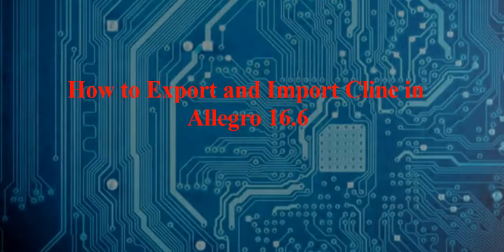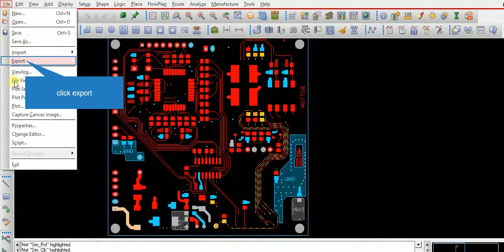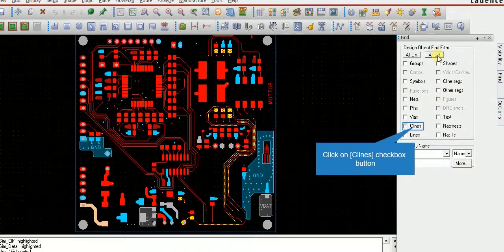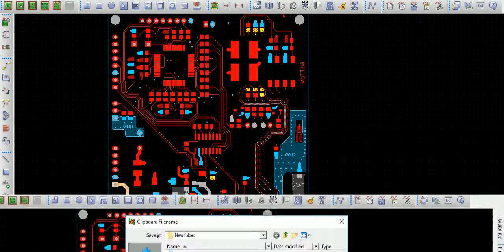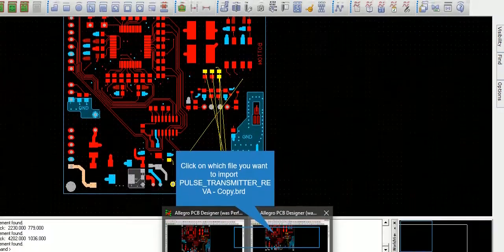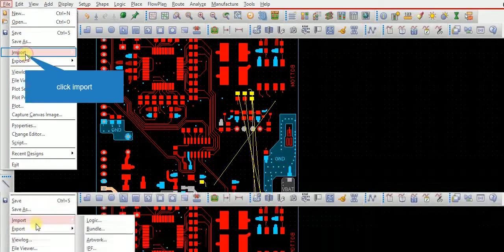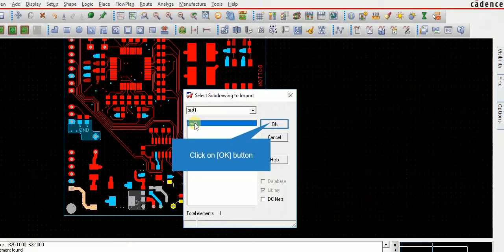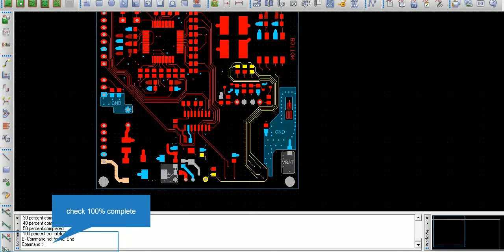How to export and import Cline in Allegro 16.6 Tutorials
This videos tutorials is specially for export and import option how using in cadence allegro 16.6, taking sub drawing in one board file and import to another board file,